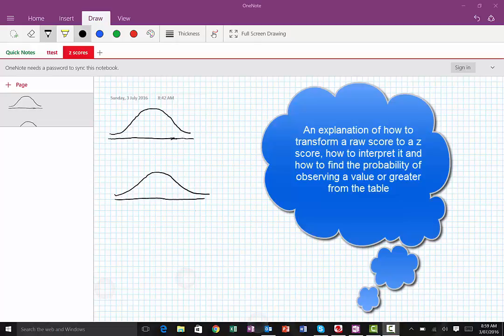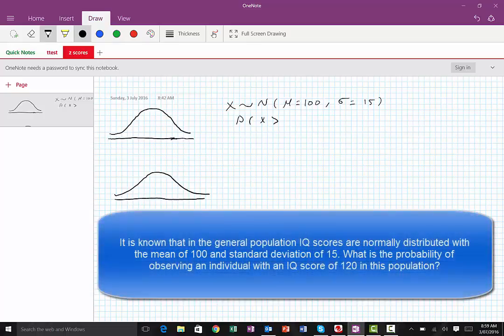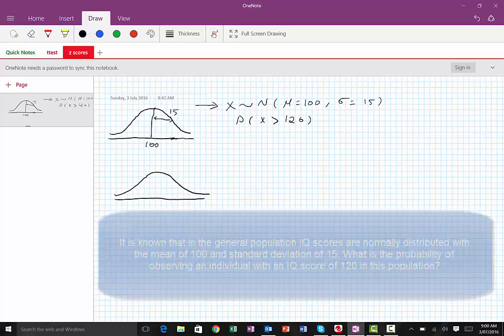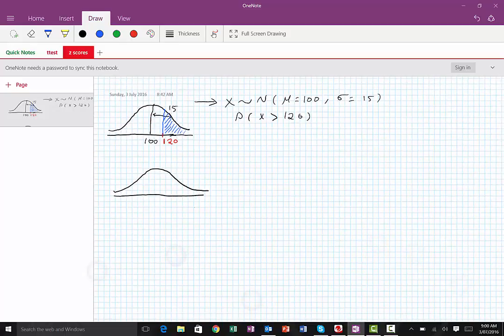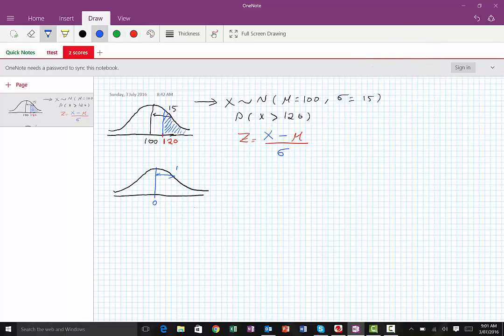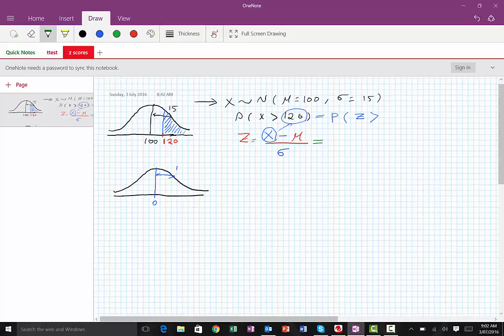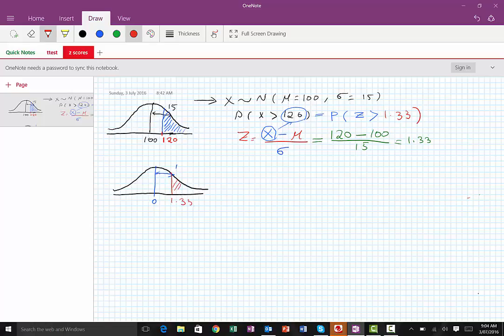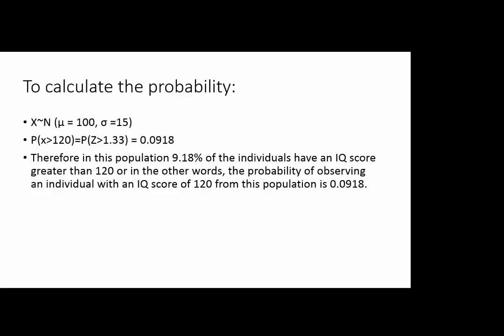How to use z scores to calculate probabilites